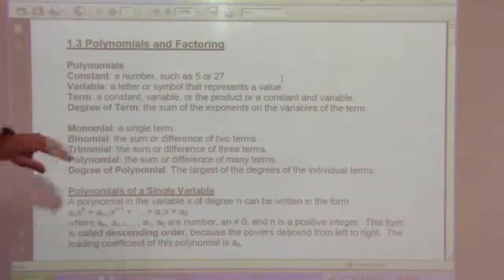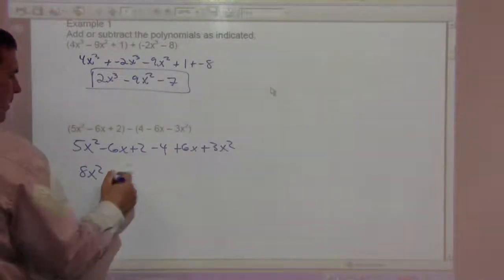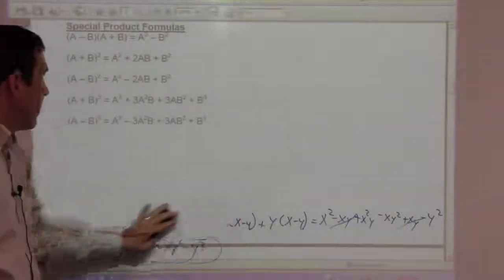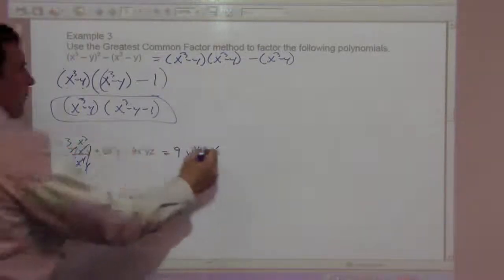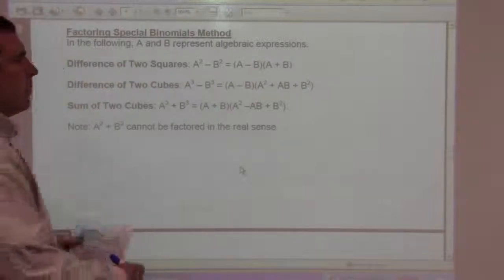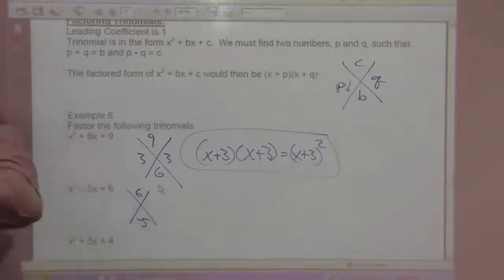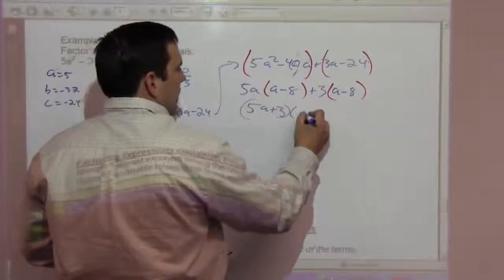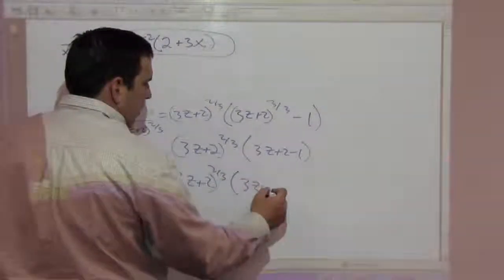Math 126 Section 1-3.mp4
This is a video done over factoring polynomials.